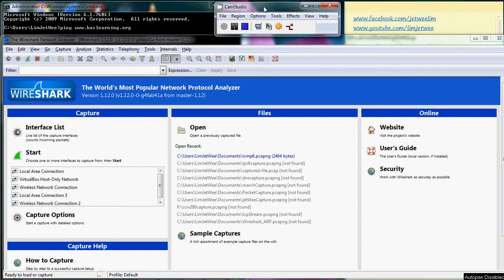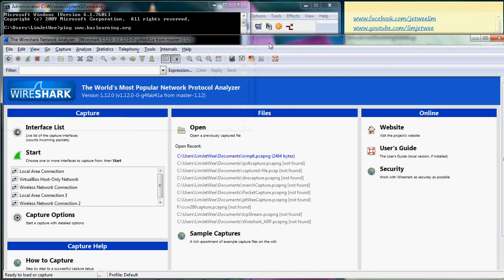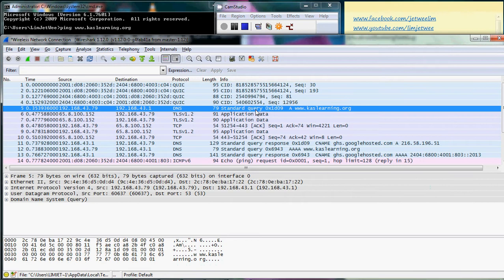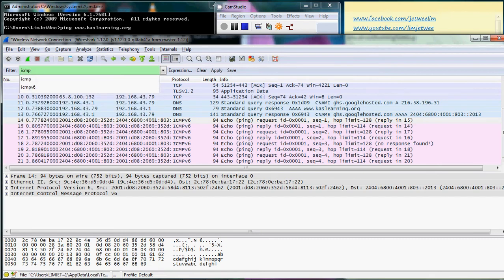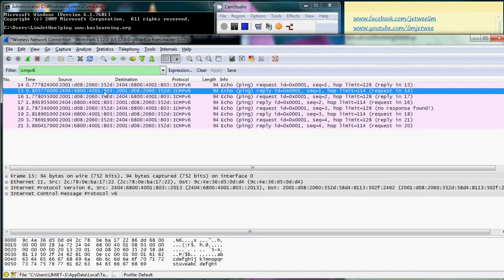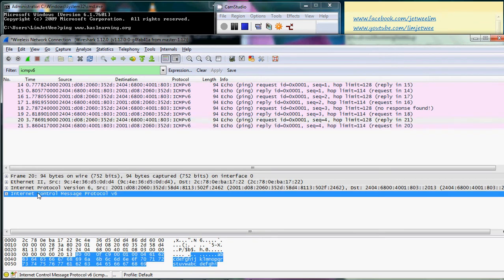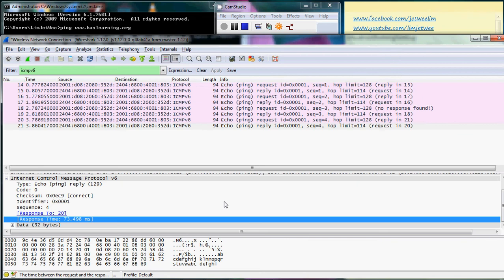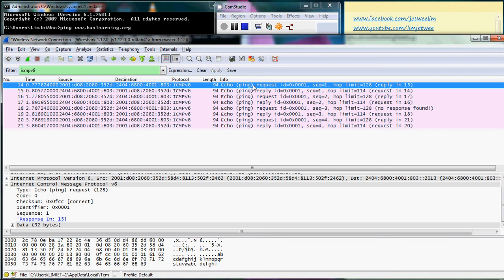WireShark Protocol Analysis of ICMP 6 and Ping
WireShark Protocol Analysis of ICMP 6 (Internet Control Message Protocol) and Ping